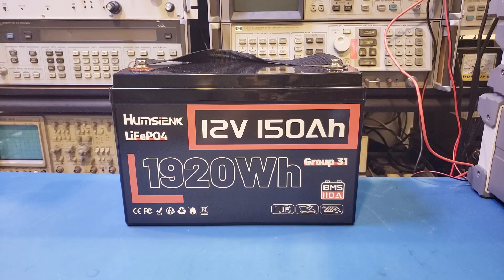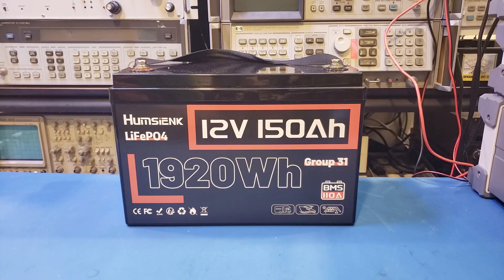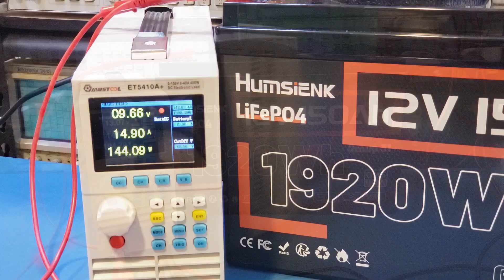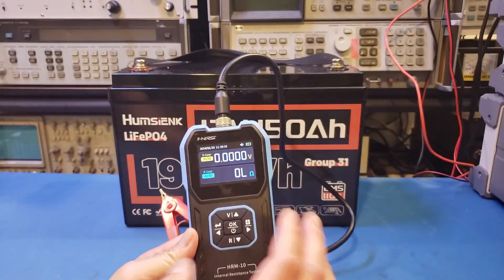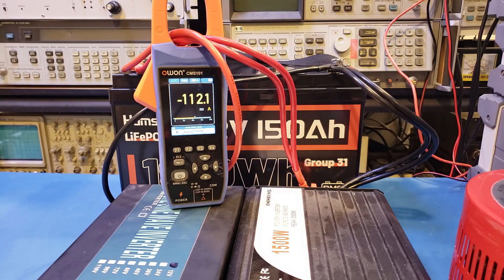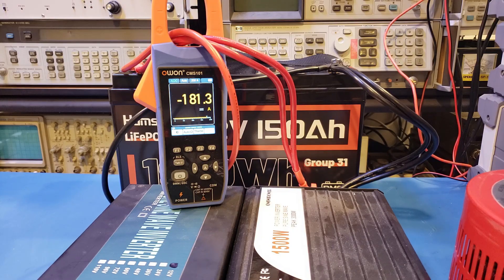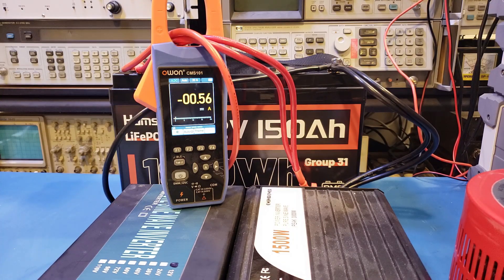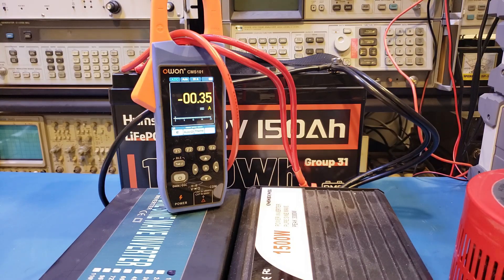Humsienk 12V 150Ah LiFePO4 Battery Review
In this video, I did a review of Humsienk's 12V 150Ah Lithium Iron Phosphate (LFP) battery.

00:00 Overview
02:37 Capacity test
04:56 Internal resistance
05:28 Maximum discharge current
11:14 Inrush current, conclusions